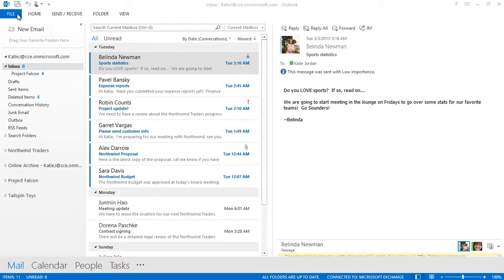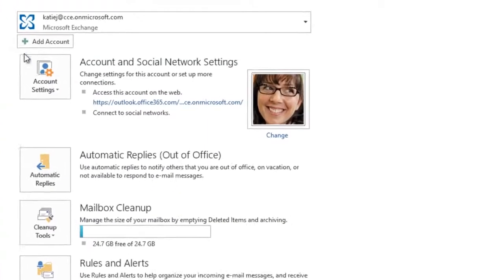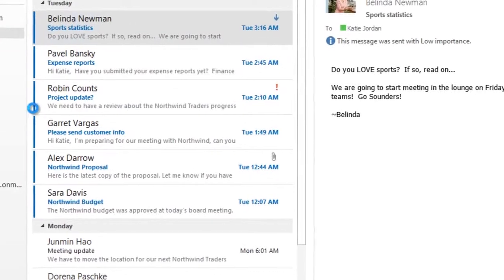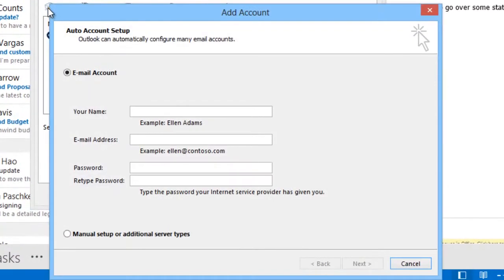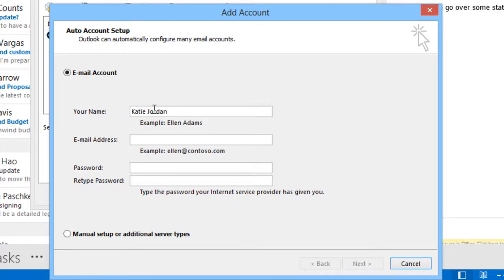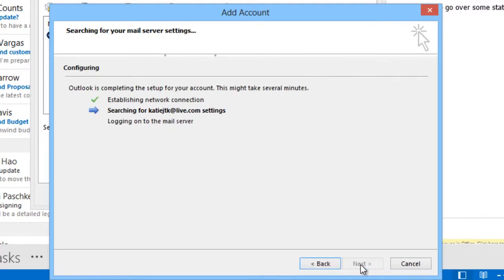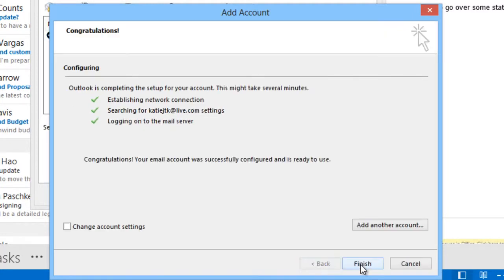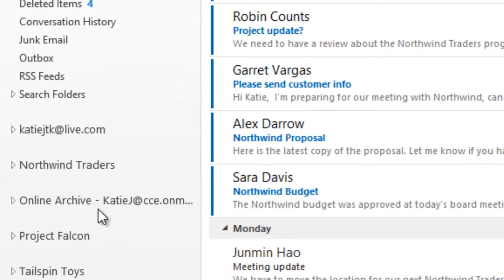Outlook 2013 Email Account Aggregation